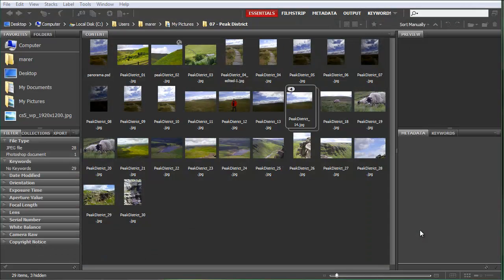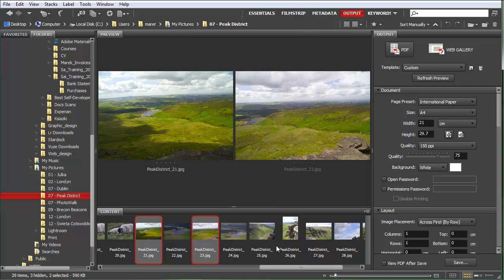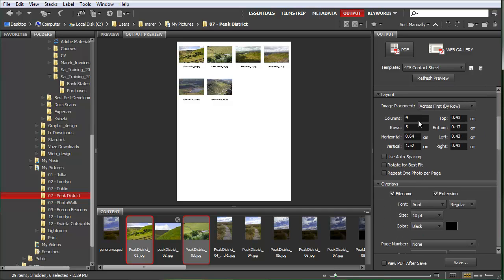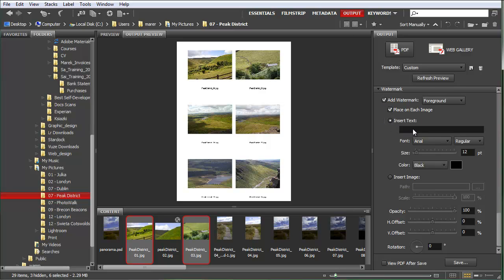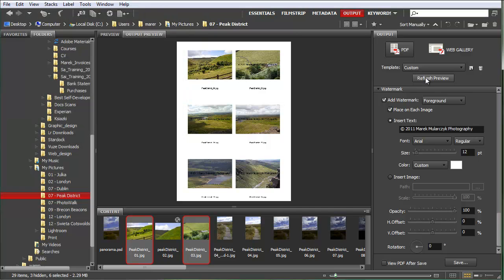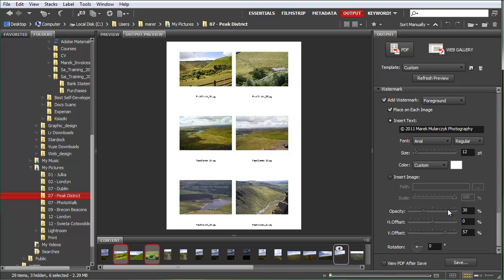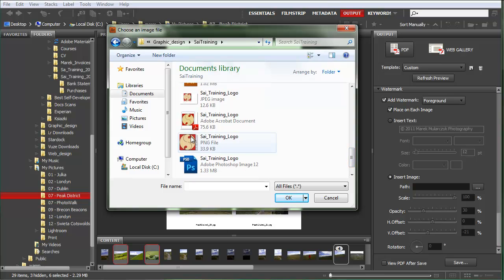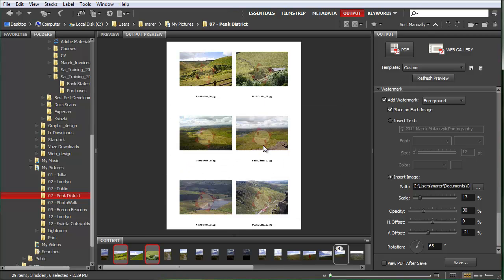New Watermarks in Bridge CS5!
Learn how to Master the New Watermarks in Bridge CS5 with Marek Mularczyk, from SaiTraining.co.uk - one of the UK's leading experts in Adobe Certifed training.